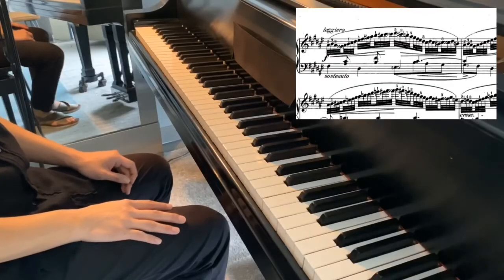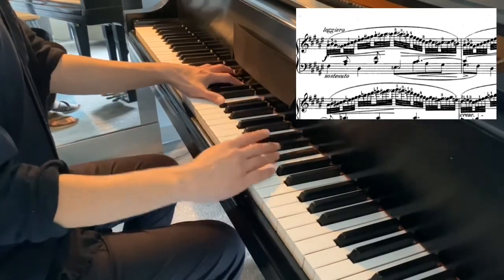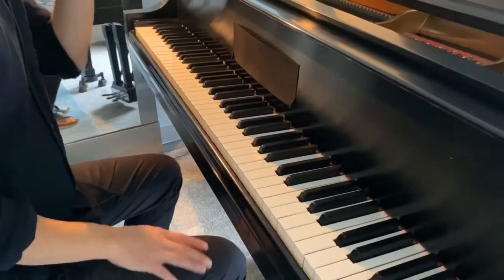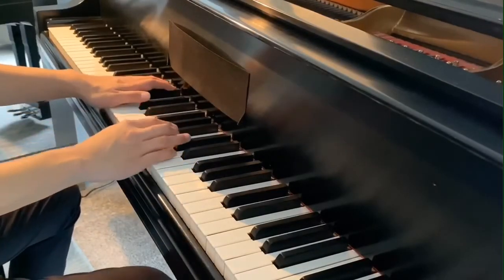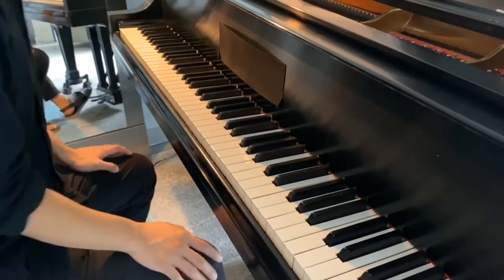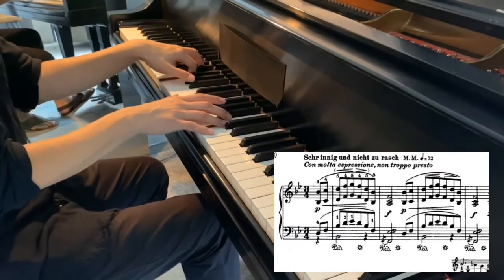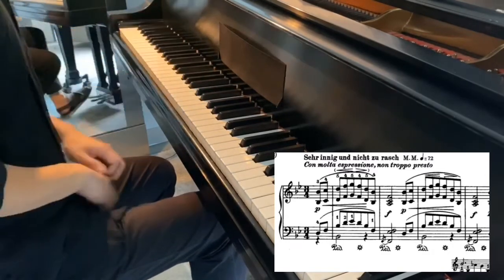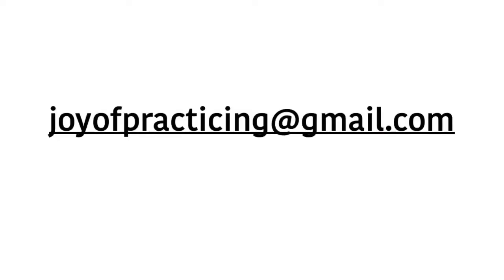Episode 11: Sounding Legato